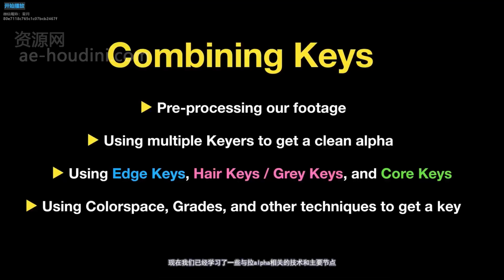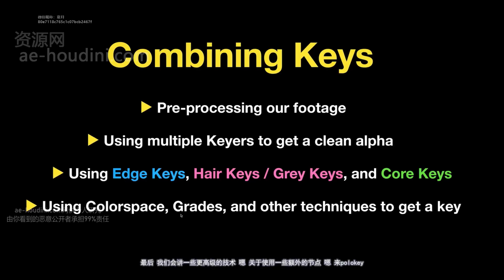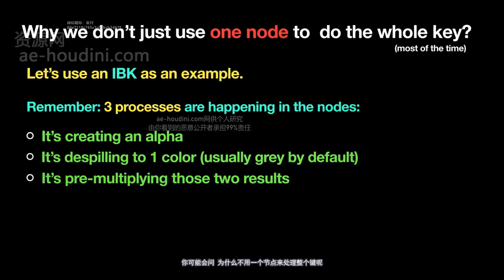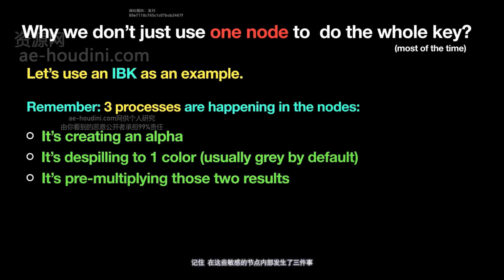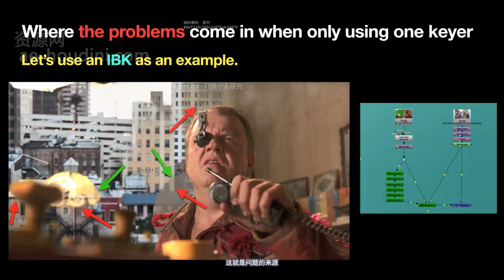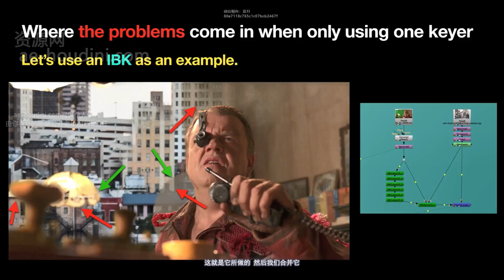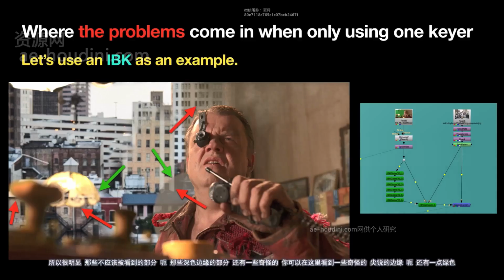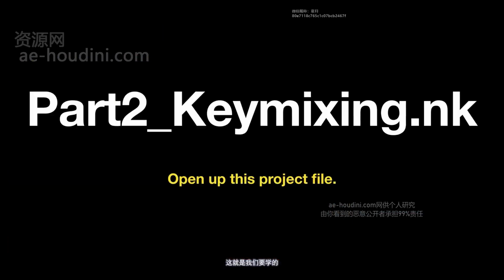11 Combining Keys Overview Part2Keymixing nk